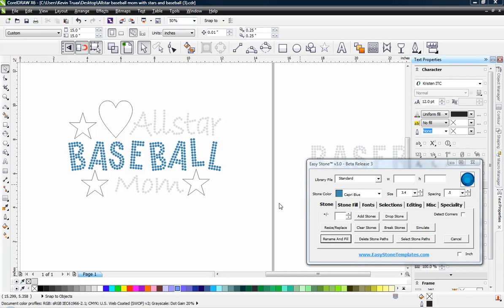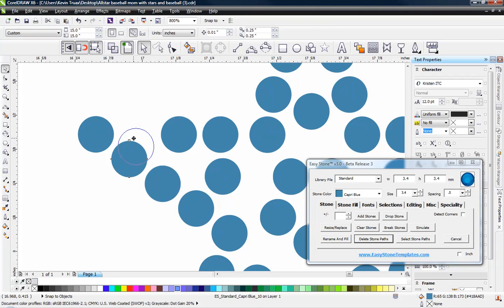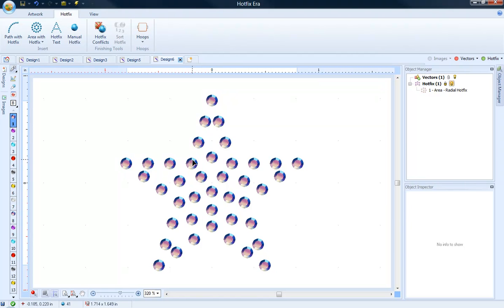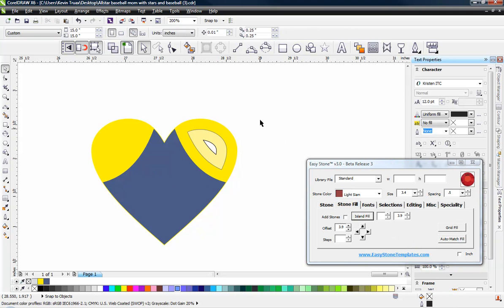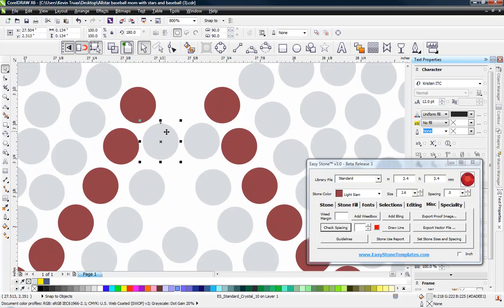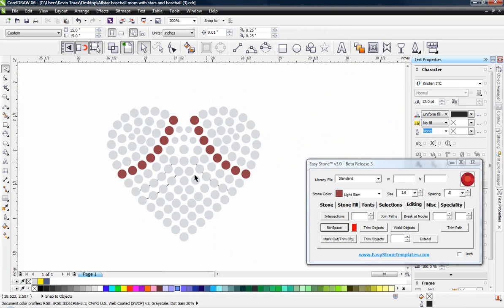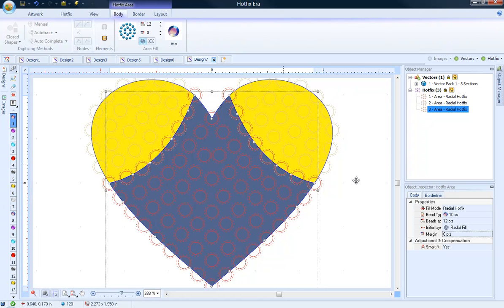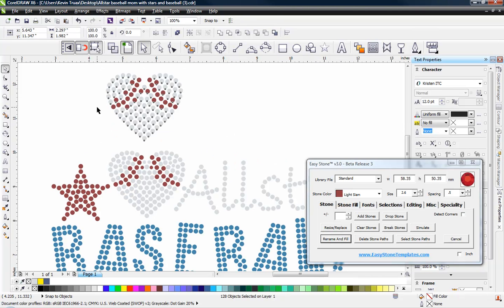Easy Stone™ v3 0 Allstar Baseball Mom Project Part 3